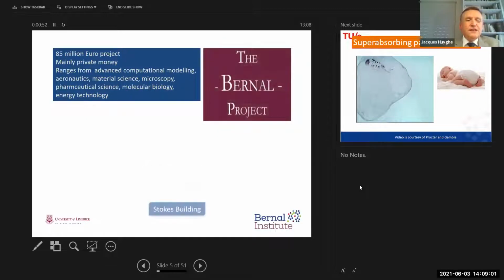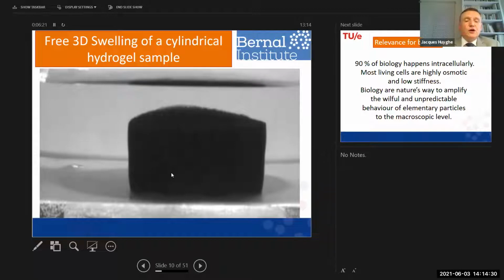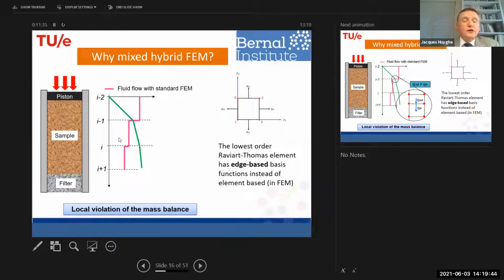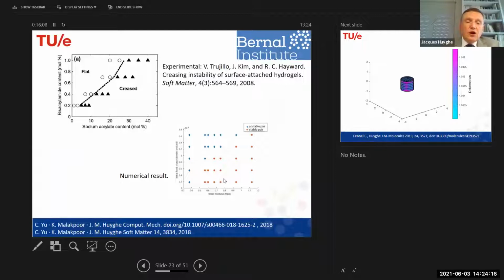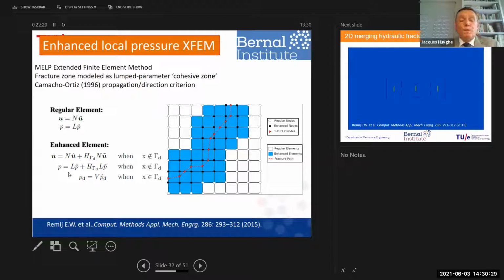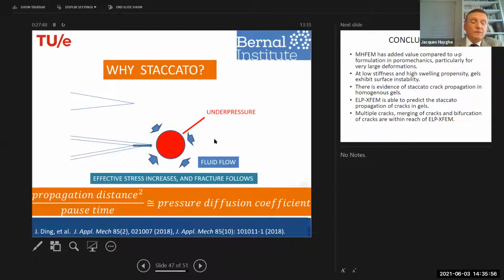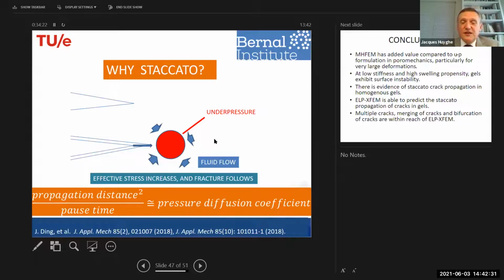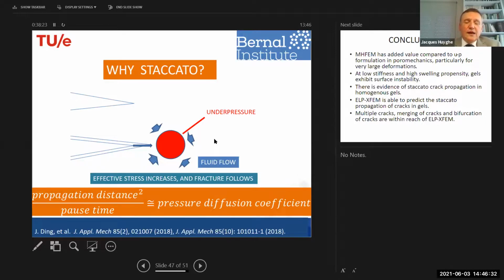Jacques Huyghe - InterPore2021 Invited Lecture - 3 June 2021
Poromechanics in extremely large deformation: swelling and fracture

Abstract:
Biomedical engineers face porous media with very low stiffness, high osmolarity and extremely large deformations. Examples are superabsorbent hydrogels and living cells. Volume strains above 1000 % strain are commonplace in diapers, female pads and growth plates. The strong nonlinearities of large deformation formulations of poromechanics hamper the use of analytical solutions. Large deformation u-p formulations fail in this regime. This means that simulation tools of poromechanics are inapt to a great deal of biology, which typically unfolds in the intracellular space.  Local mass balance violation is the culprit under extremely large deformations. In order to address this issue, we developed a mixed hybrid formulation of poromechanics of swelling gel based on a Raviart-Thomas finite element. This formulation strictly complies with local mass balance. Swelling computations are possible down to a shear modulus of 10 kPa. Surface instabilities easily develop as osmotic forces overtake the stabilising effect of the elasticity.  Fracture simulation using large deformation XFEM including flow within the crack, between the crack and the formation and within the crack, allows for initiation, coalescence and bifurcation of cracks. XFEM computations predict experimentally observed staccato propagation of cracks in hydrogels. Constitutive modelling of swelling require the concurrent use of elastic, mixing and ionic energies in Flory-Rehner swelling model. Interaction terms between elastic and ionic energies occur because the stiffness of gels directly depends on ionic concentrations. Future perspectives on constitutive modelling of swelling and fracturing gels include herniation of intervertebral disc, mechanotransduction of extracellular matrix and design of biomimetic hydrogels. Hydraulic fracturing of shale is an important geotechnical application.

The presented work is collaboration with Cong Yu (Eindhoven University of Technology), Jingqian Ding (Eindhoven University of Technology), and Eanna Fennel (University of Limerick.)